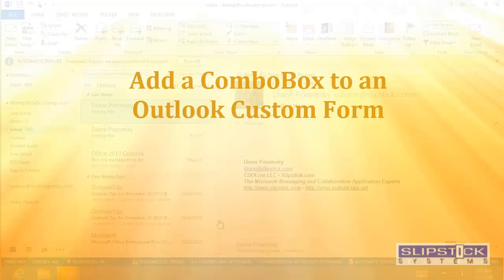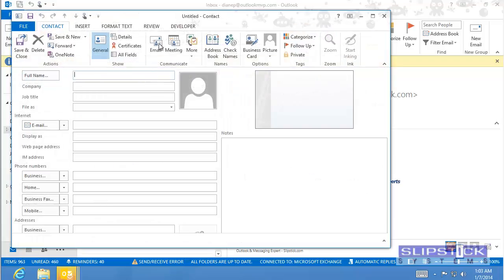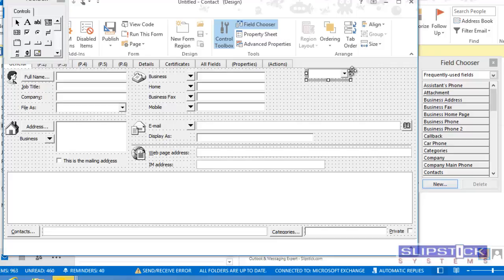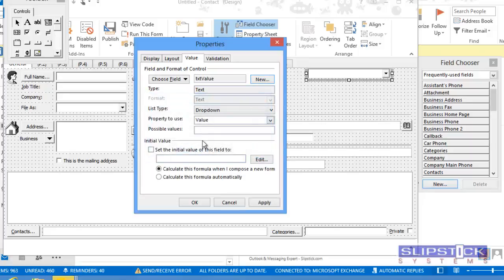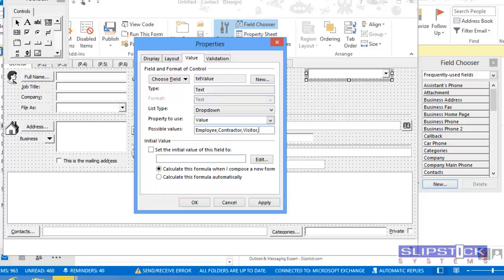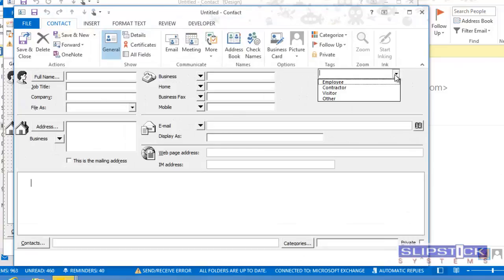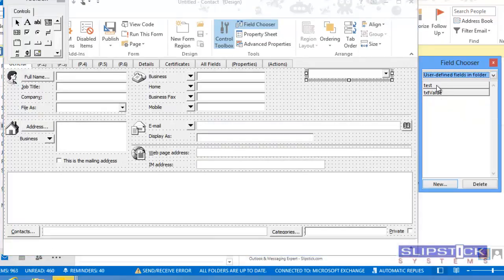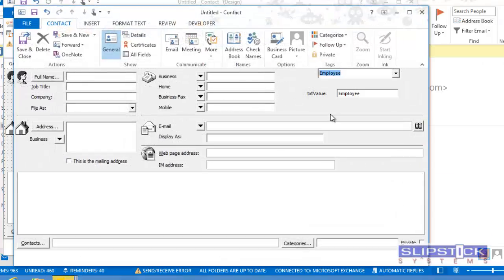Add controls to a custom Outlook form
How to add a combobox control to a custom Outlook form.